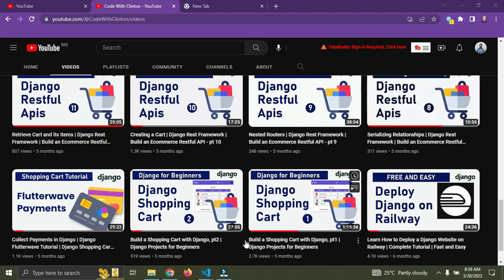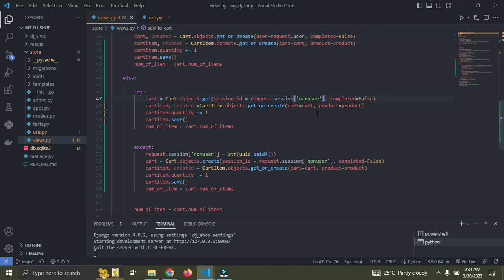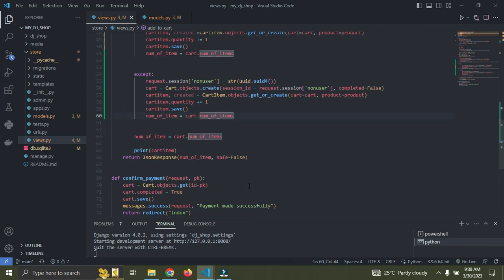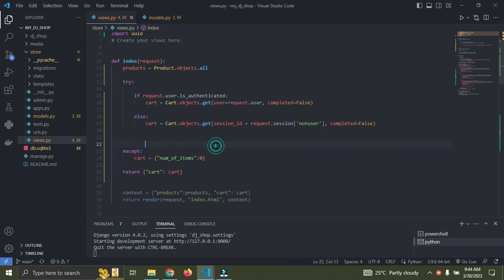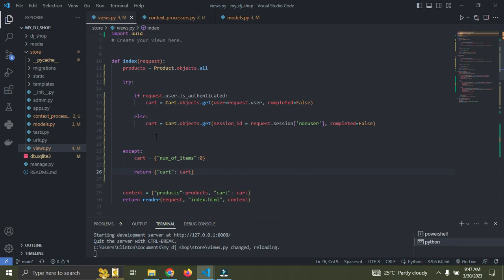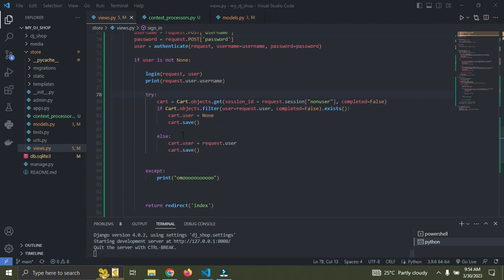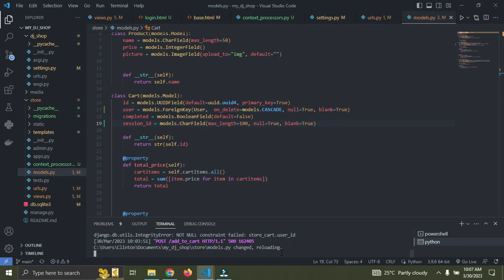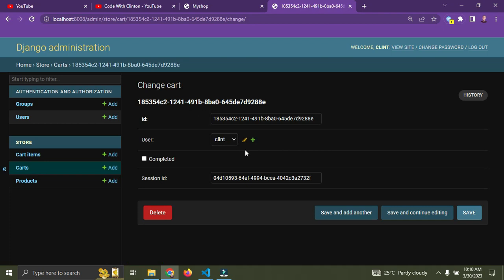Add to Cart as an Anonymous User in Django - Shopping Cart Tutorial with Django.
In this tutorial, we'll be exploring how to implement the functionality of allowing anonymous users to add items to a cart in a Django web application.

By default, Django's authentication system requires users to be logged in before they can perform any action that modifies data on the server. However, in many cases, we want to allow anonymous users to add items to a cart without having to create an account or log in.

We'll start by creating a simple Django web application that allows users to browse and add products to their cart. Then, we'll modify the application to allow anonymous users to add items to their cart as well. We'll be using Django's sessions framework to store the cart information for anonymous users.

Whether you're new to Django or an experienced developer, this tutorial will provide you with the knowledge and skills to implement anonymous user cart functionality in your Django web application. So, if you're ready to learn how to add this essential feature to your web application, then join us and let's get started!